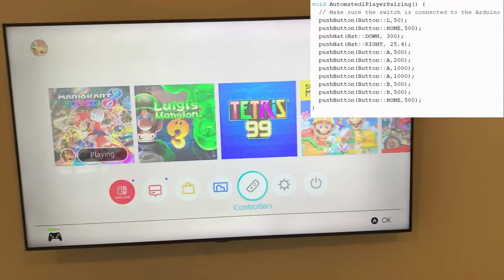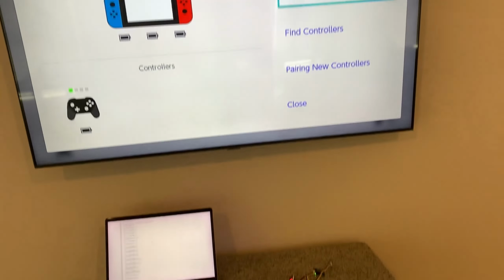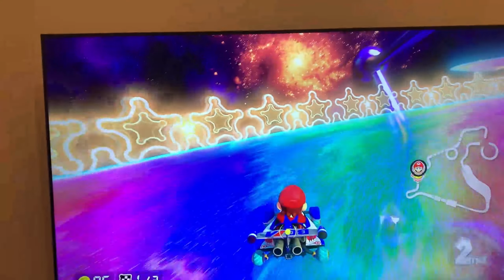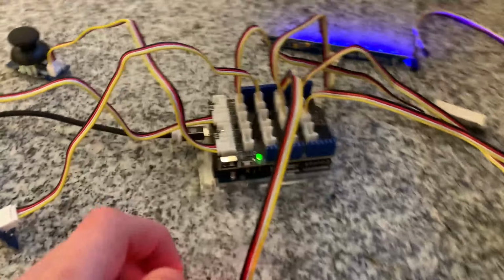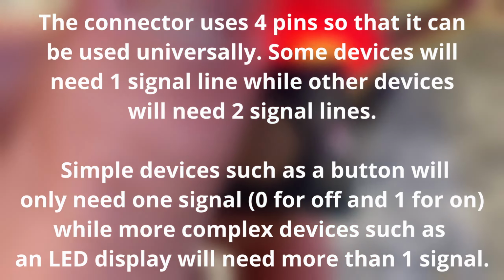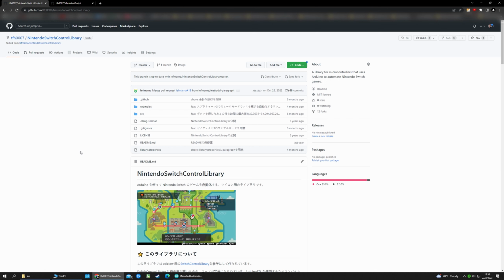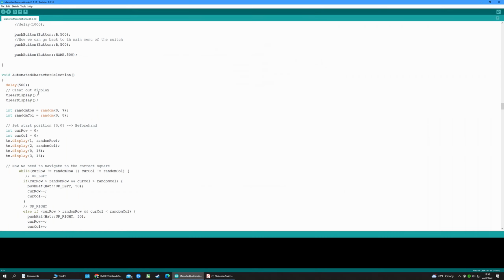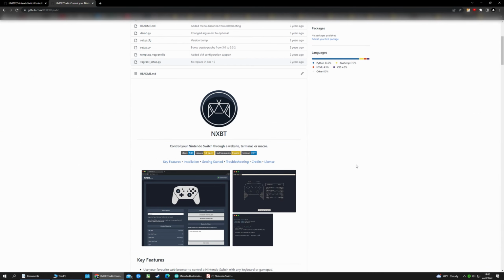Automating Nintendo Switch with Arduino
A project showcasing how to automate an Nintendo Switch using an Arduino Leonardo. My project has a focus on Mario Kart 8 Deluxe but any game could be used with automation for the Nintendo Switch. This project is fairly extensive in terms of components I use however you could automate the Nintendo Switch with something as simple as an Arduino Micro and some software.

Chapters:
0:00 Introduction
0:10 Project Demonstration
4:04 Physical Rundown and Explanation
6:00 The Electrical Side Of The Project
8:34 Code Walkthrough
11:32 Want To Learn More?

The following hardware components were used in this project:
1. Arduino Leonardo with Headers
2. Grove Base shield v2
3. Thumb Joystick
4. Push Button
5. Touch Sensor
6. Serial Bluetooth Adapter
7. 4-Digit Display
8. RGB LED Stick
9. Grove 4-Pin connector

The following software was used in this project
1. Nintendo Switch Control Library
4. Adafruit NeoPixel: Available from Arduino Library Manager
5. Grove 4-Digit Display: Available from Arduino Library Manager
6. Arduino AVR Boards v 1.8.13: Available from Arduino Library Manager